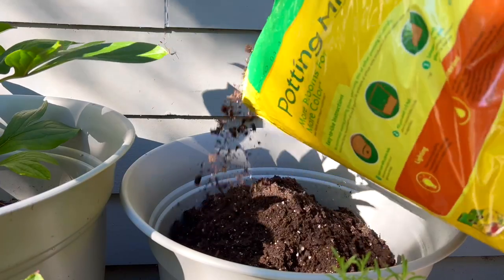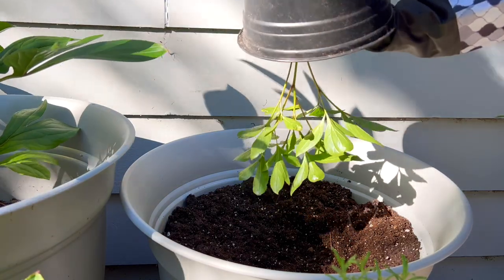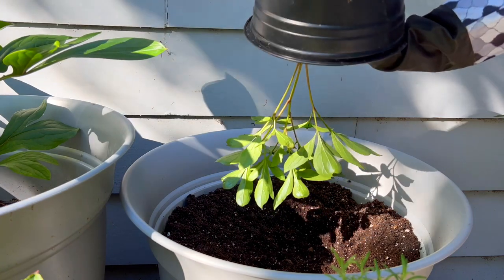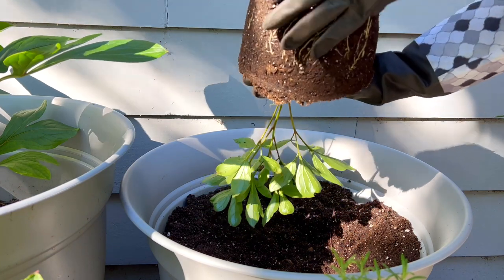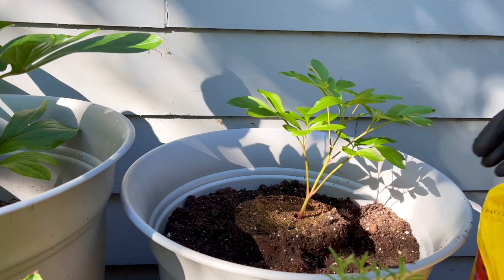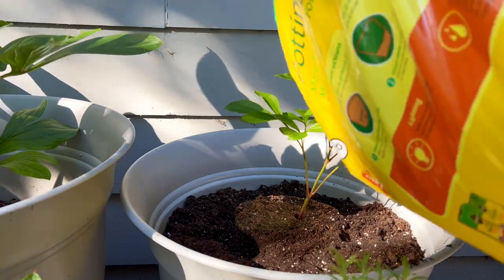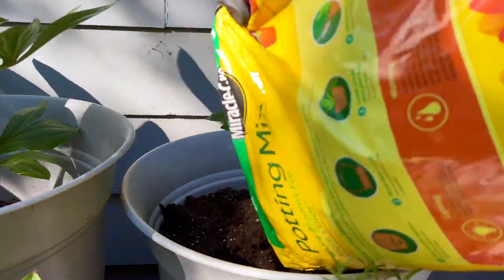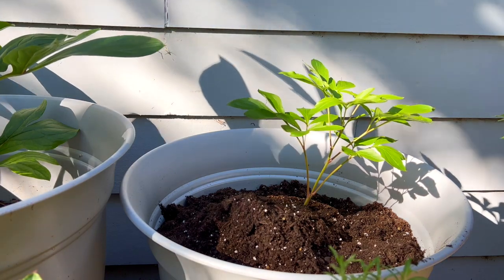Container Peony Repot - Shirley Temple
Repot into a bigger container. This peony was planted as a tuber a little over a month ago.